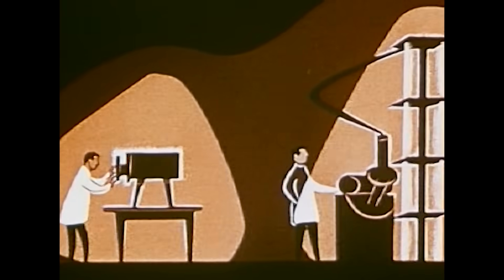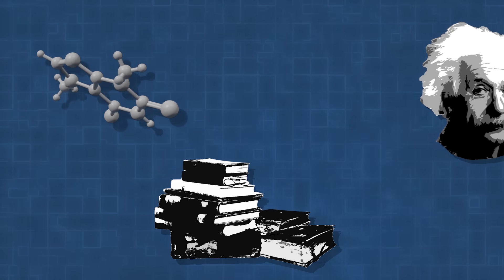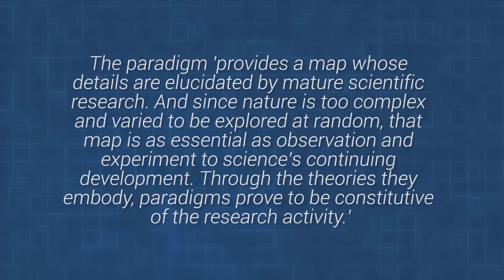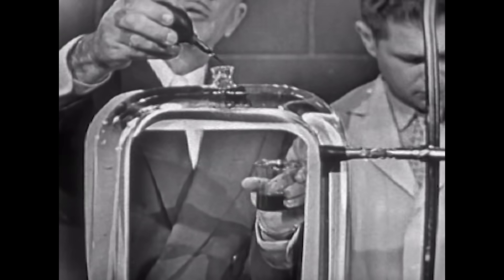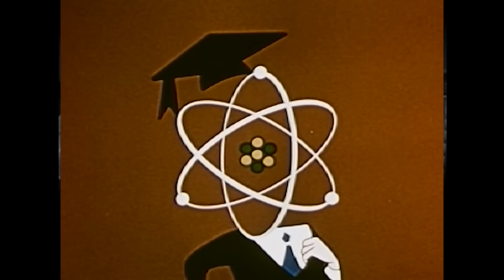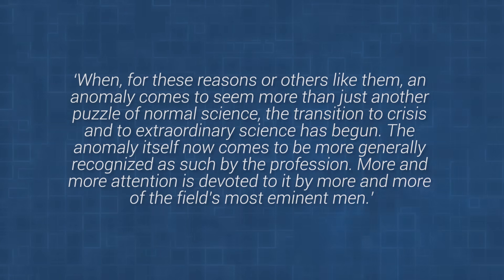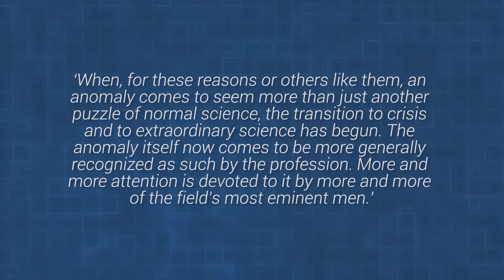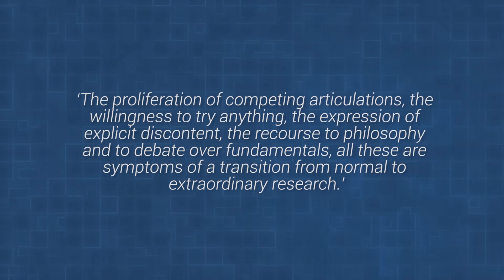Thomas Kuhn: The Structure of Scientific Revolutions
An introduction to Thomas Kuhn’s The Structure of Scientific Revolutions, published in 1962, and itself a revolutionary approach to the philosophy of science. The book was both influential and controversial.

Born in 1922, Kuhn began his career as a physicist before turning to the history of science. He was interested in how scientists approach their daily work, and in thinking about the question of how science develops over time.

Kuhn saw sciences progressing in two alternating phases: one he called normal and the other he called extraordinary (or revolutionary).
Scientific development is traditionally thought of as simply moving faster when a discovery is made, like the discovery of bacteria, or the realisation that the earth revolves around the sun, not the other way around.
But for Kuhn, the normal and extraordinary phases of science aren’t just different speeds of discovery, but fundamentally different approach to scientific work.

Normal science progresses under paradigms, but when anomalies appear, extraordinary science can lead to a paradigm shift that changes the fundamental underlying assumptions, norms and rules of scientific activity.

We can see this in the chemical revolution, when Joseph Priestly and Antoine Lavoisier weighed burning chemicals and gases and overturned the reigning phlogiston theory of combustion, replacing it with todays oxygen theory of combustion.